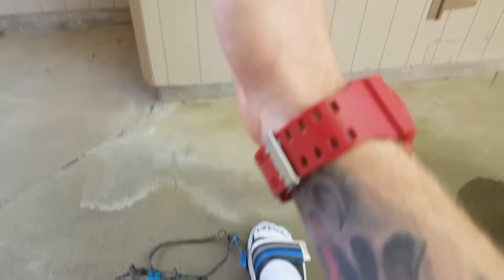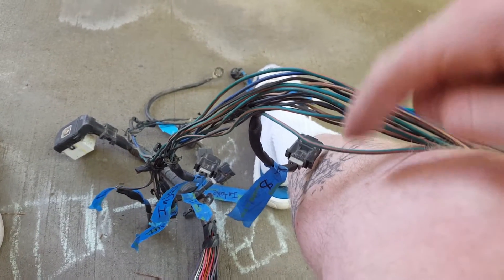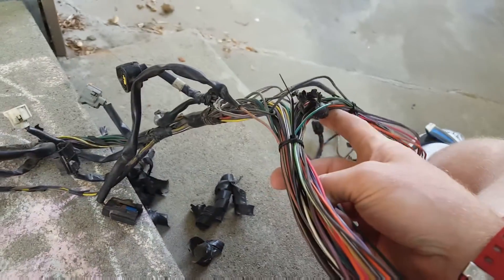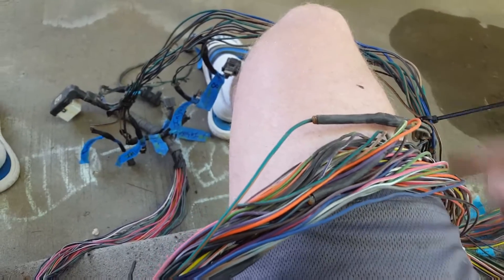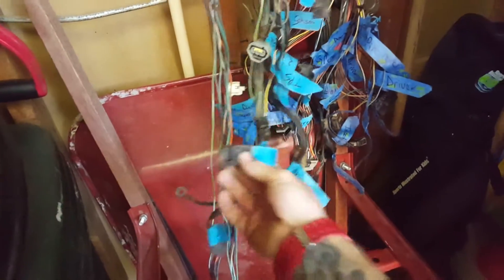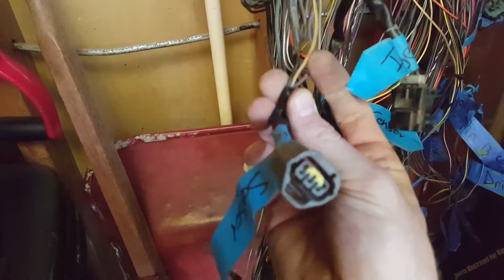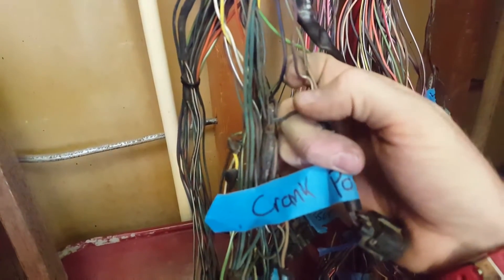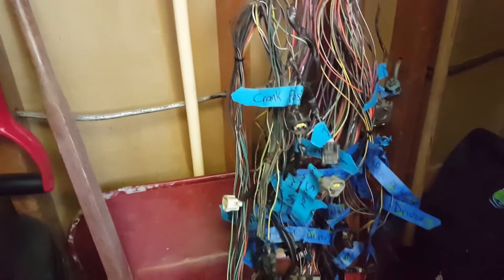Jeep tj 5.9 swap (Wiring V2) video 4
I just wrapped up the labeling of all the connections. The next step is to put the harness on some ply wood and depin the injectors. Things make more sense every time I work on it.